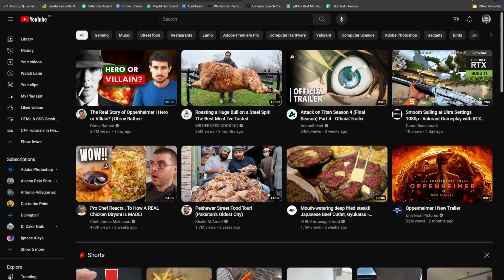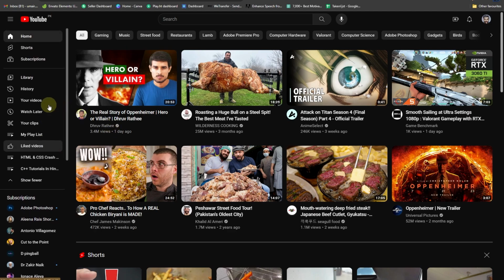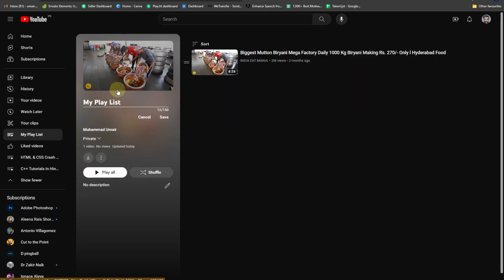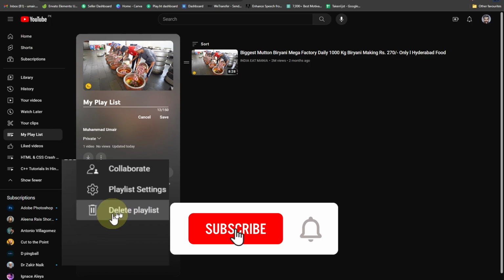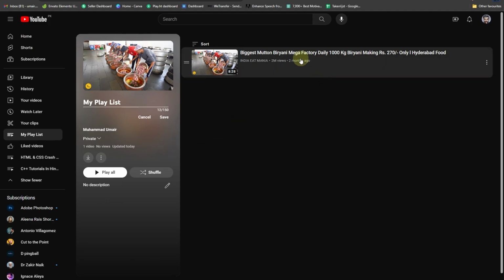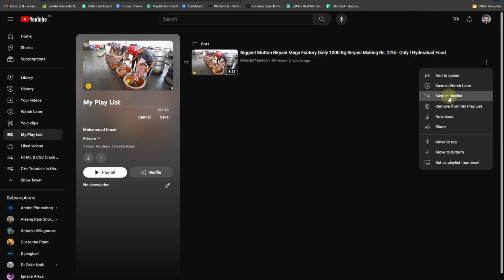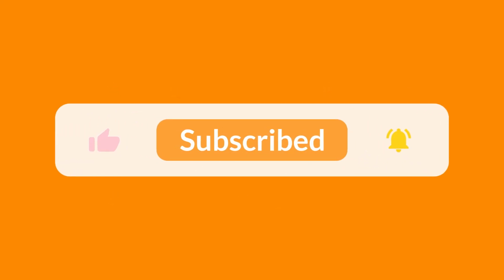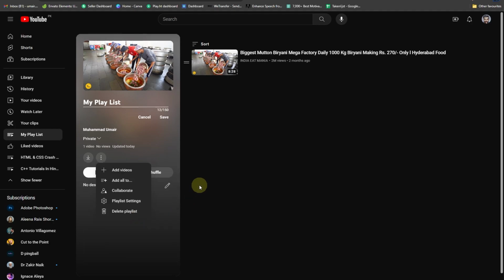How to Delete Playlist on YouTube 2024 (EASY WAY!)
Getting tired of all your playlists being there after you delete them on YouTube? Don't worry, we're here to help! In this simple tutorial, we'll show you how to delete a playlist on YouTube using a simple and easy method. So don't hesitate, start learning how to delete playlists on YouTube today!